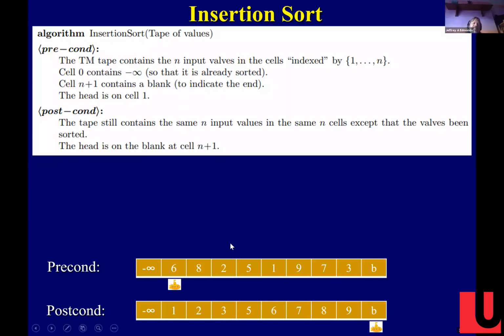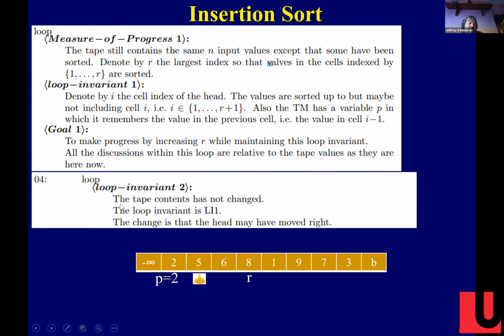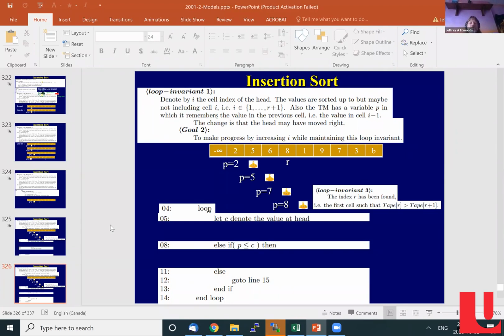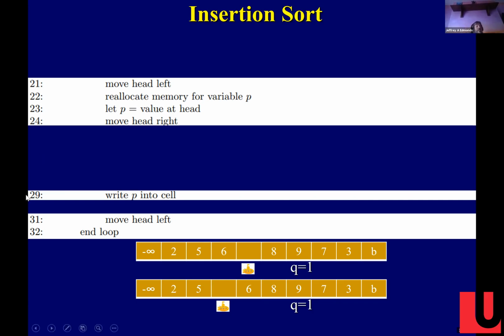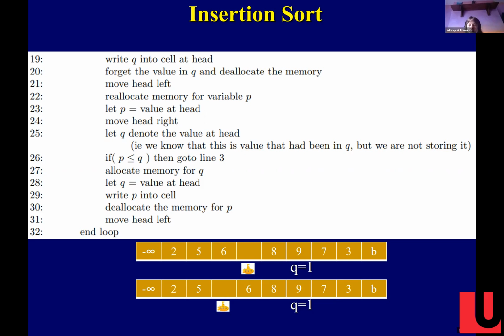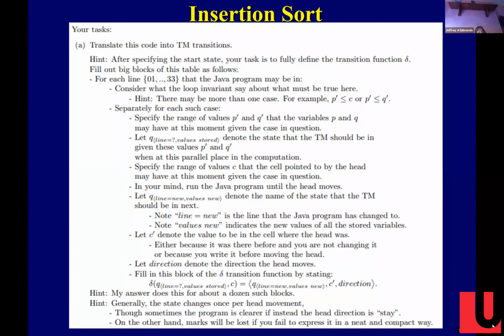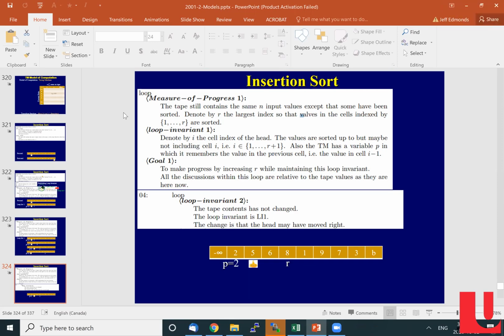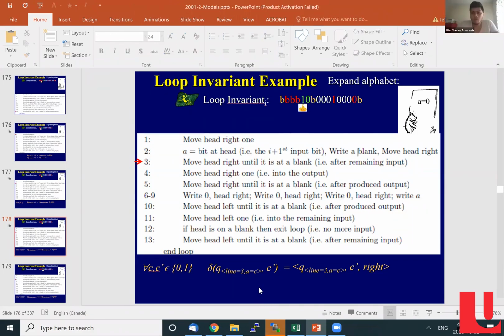2001 2 07 6 TM Sorti s1 full 1